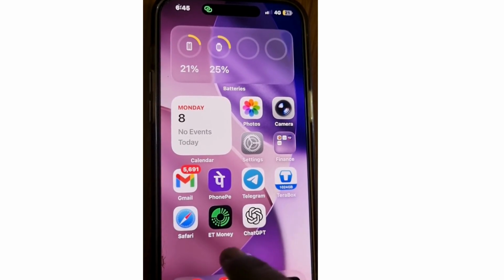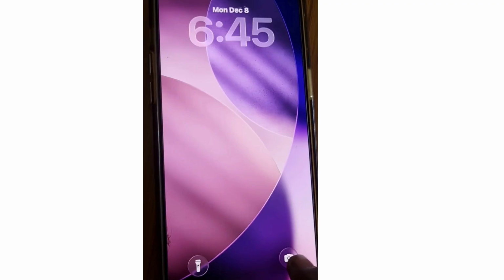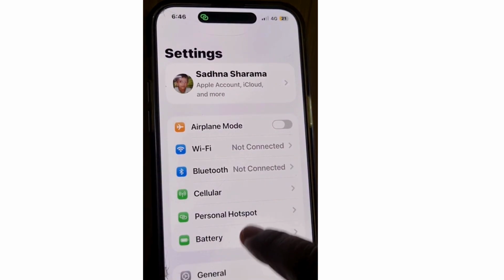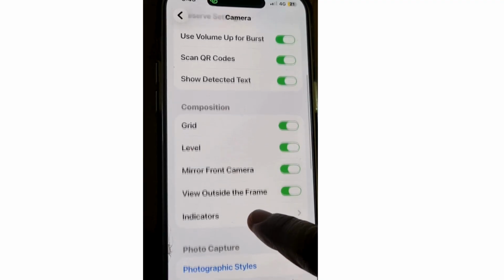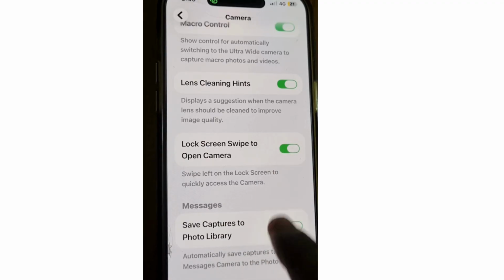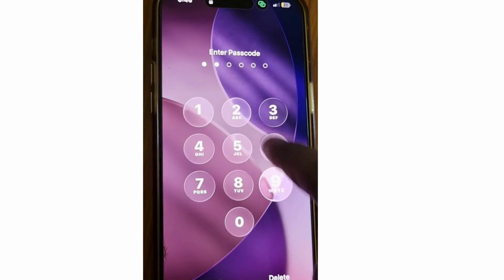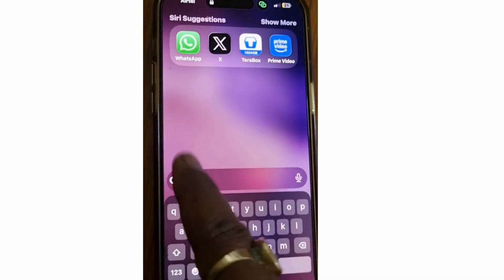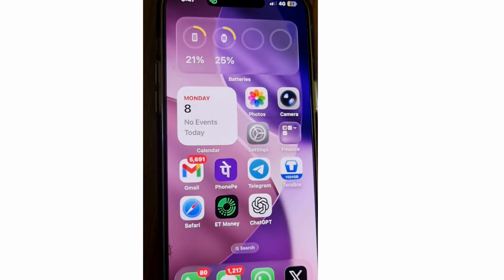Turn Off Swipe Left on iPhone Lock Screen to Disable Camera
How to Turn Off Swipe Left on iPhone Lock Screen to Disable Camera (iOS 26.1). Learn how to turn off the swipe-left gesture on your iPhone lock screen so it no longer opens the Camera app. Step-by-step guide for iOS 26.1 and newer. Prevent accidental camera launches while keeping other features secure.